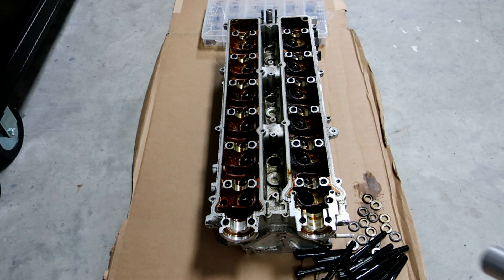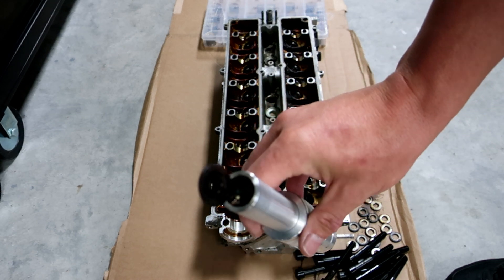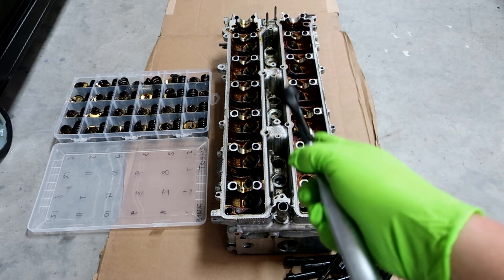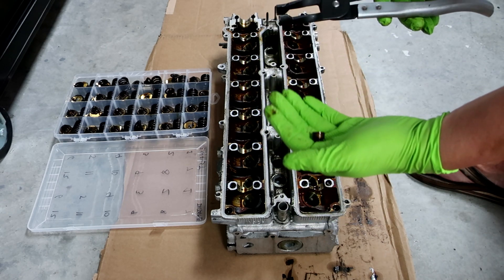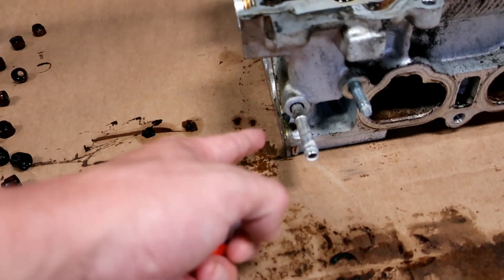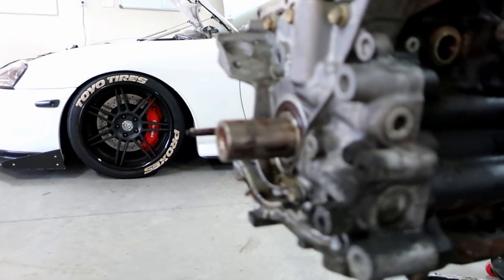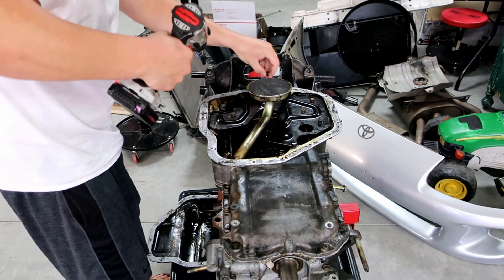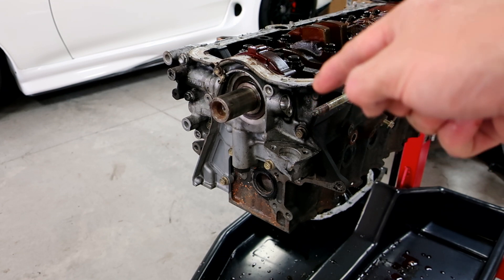2JZ Valve Springs & Valve Steam Seals (How To)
Rouzerville, PA
17250

***Social Media***